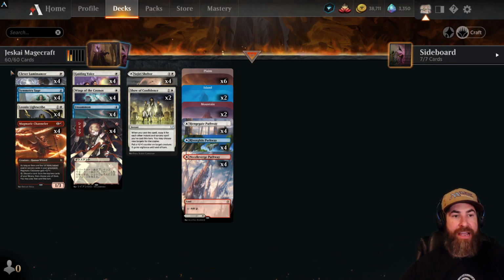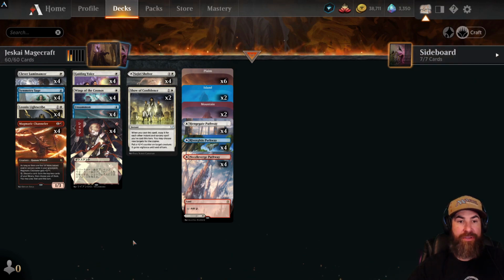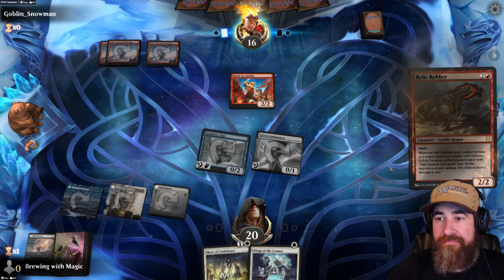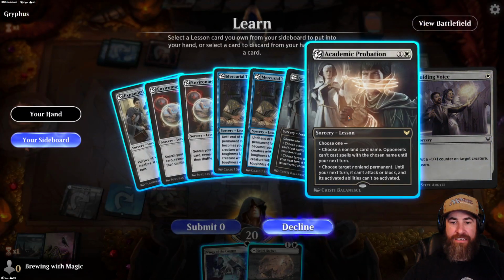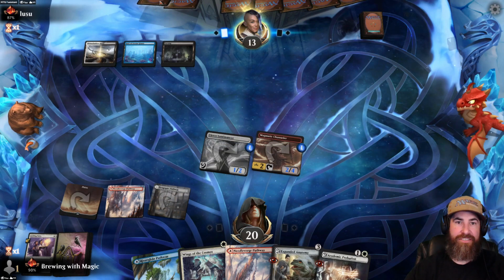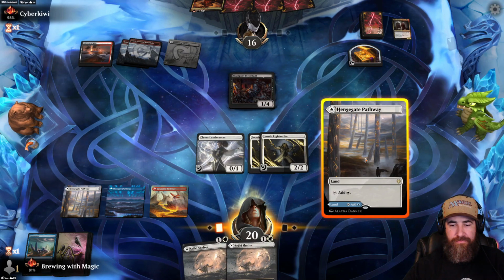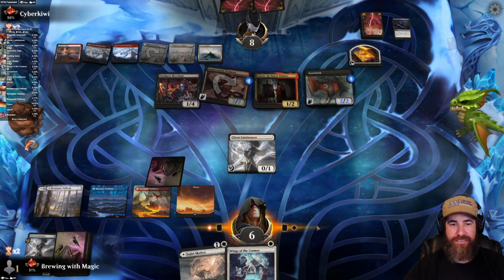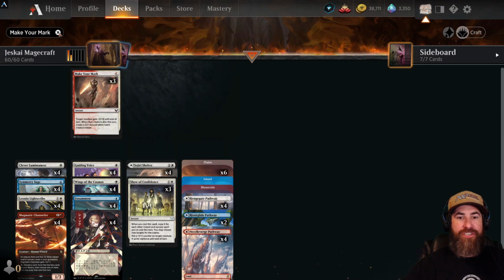JESKAI MAGECRAFT | Forgotten Realms Deck Tech MTG Arena Mythic BO1 | D&D STANDARD 2022 META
This is a fun Tier 3 or 4 deck that can surprise your opponent with a quick win by over powering your creatures to strike with lethal in the air.

This Brewing with Magic giveaway is not sponsored, endorsed or administered by, or associated with YouTube

On September 24th at 8pm CST we will have a live show giving away prizes to our subscribers.

*Please Note*
 *  Make sure you are shown as seen  under subscription options during the drawing
     time so you are eligible to have  a chance for the drawing
 * All subscribers up until September 24th at 8pm CST will be eligible for the drawing

Some of the swag we will be giving away:
- Innistard Midnight Hunt Booster Box
- Commander Pre-Cons
- Brewing with Magic Play Mats
- Brewing with Magic cups, stickers, and more

(If we hit 1000 subs by September 24th at 8pm CST we will be giving away an addition booster box of Innistrad Midnight Hunt)

Intro: (0:00)
Deck Tech: (0:08)
Goblins: (6:59)
Bard Class: (9:56)
Esper Control: (13:19)
Rakdos Sacrifice: (17:26)

Deck Review: (23:46)
SOCIAL MEDIA  BREWING WITH MAGIC